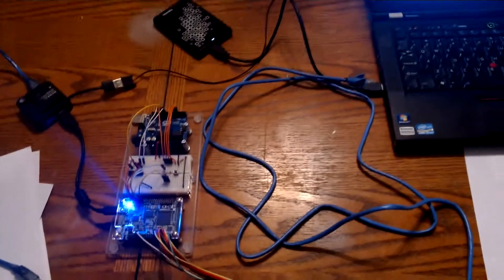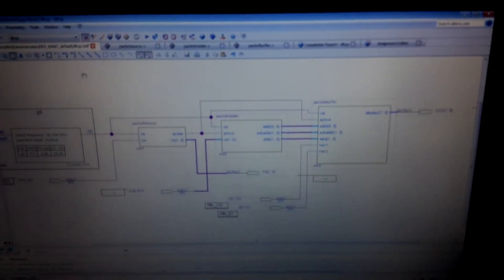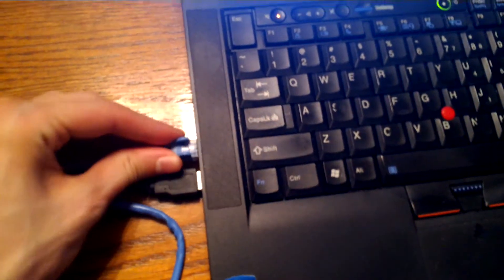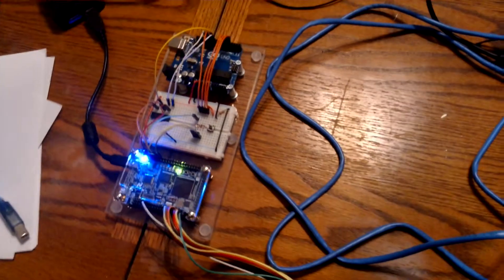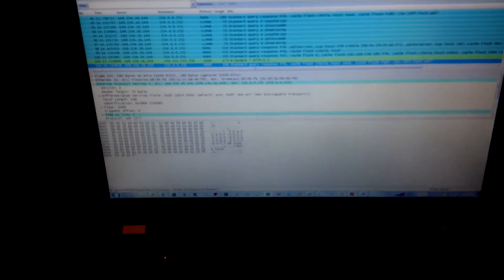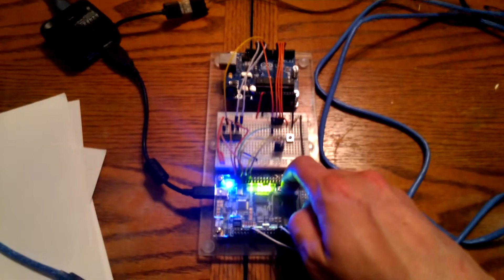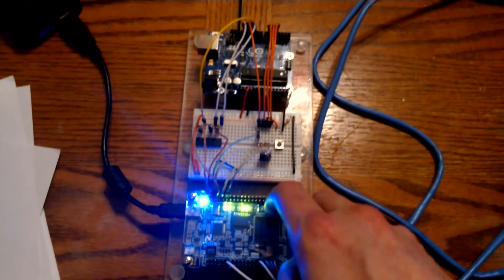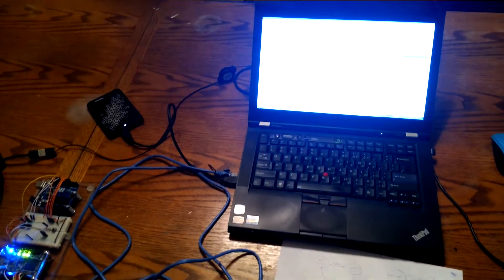DP83848C DE0-nano ethernet starting to work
This is the second stage of my project to work with ethernet on my FPGA.  The first step was a packet counter -- this one processes the data from incoming packets and displays them on the FPGA board's LEDs.  It took me awhile to figure out some weird clock issues, but it's working now.  Since making this video, I've converted it to use RAM blocks, so now it's taking something like 71 LEs and 16,384 bits of RAM.